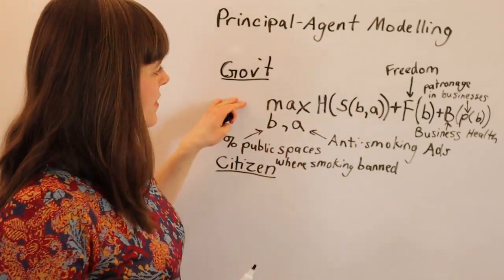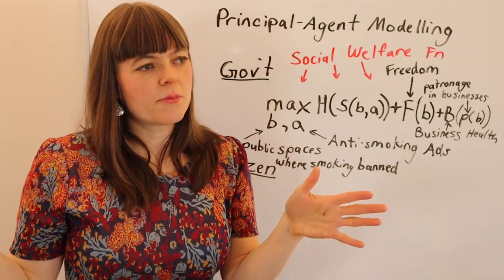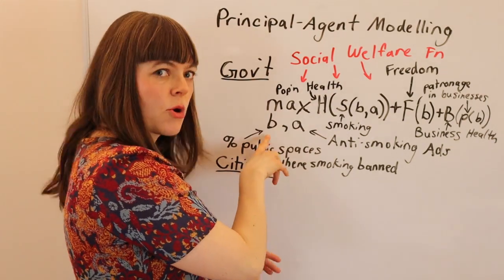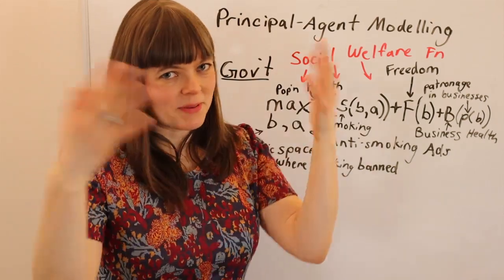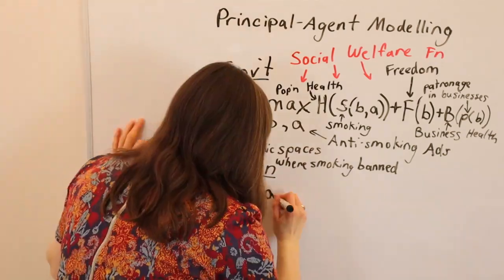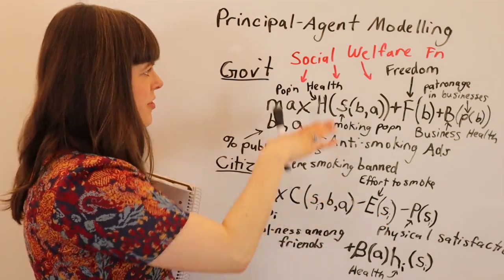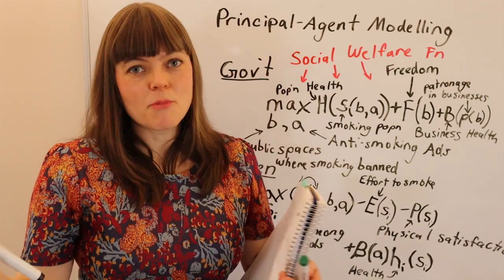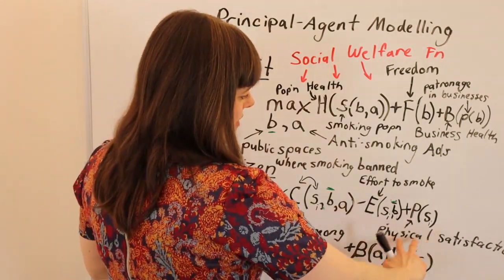Modelling Social Welfare (Same style as Principal-Agent)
This video shows a government social welfare function with a citizen function in a principal-agent-like modelling structure.